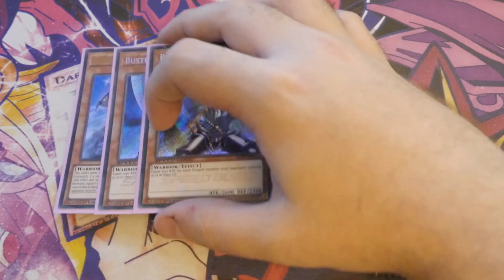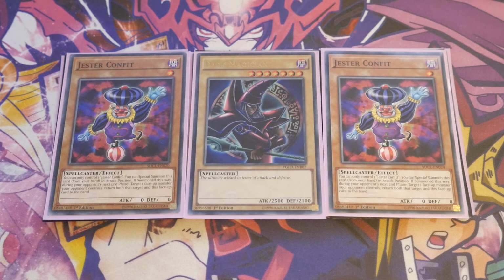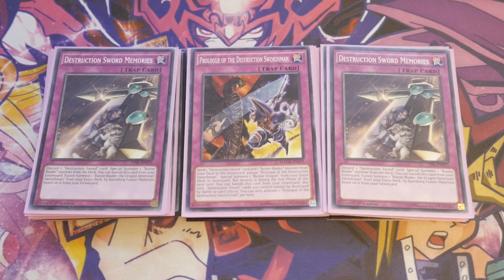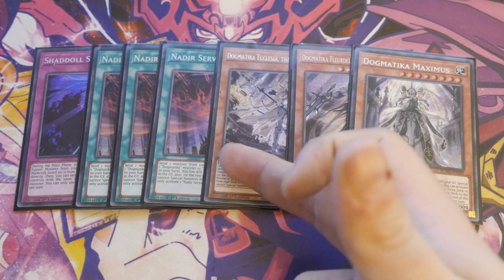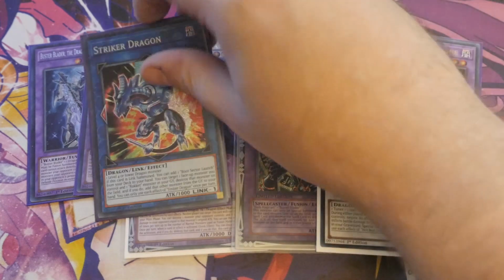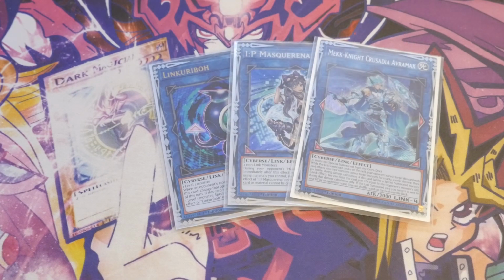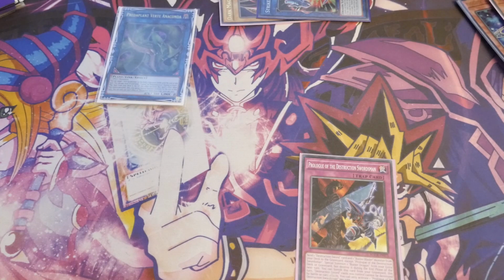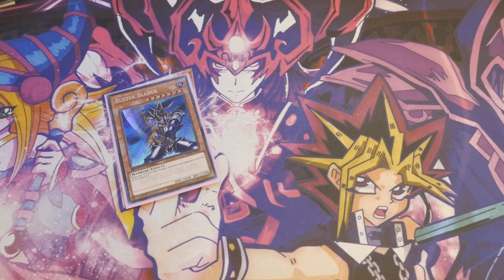INSANE Buster Blader Profile + Combo + Budget Options